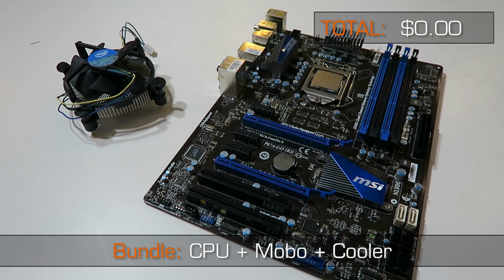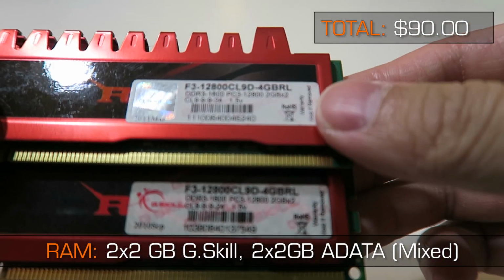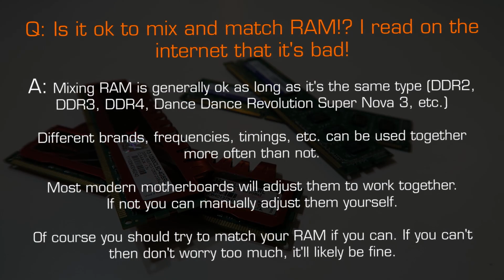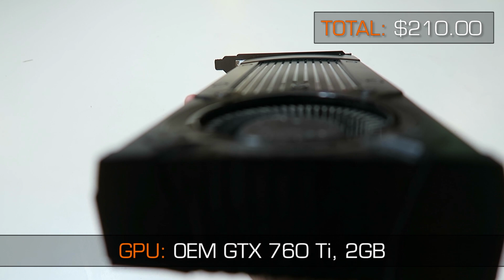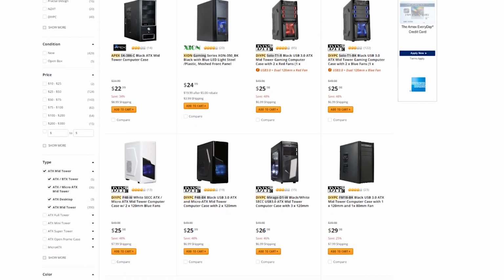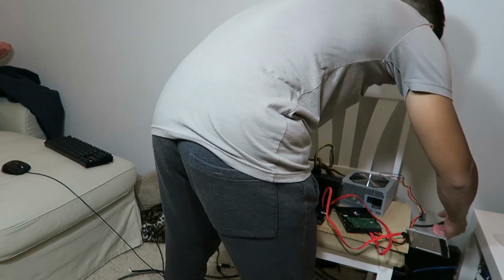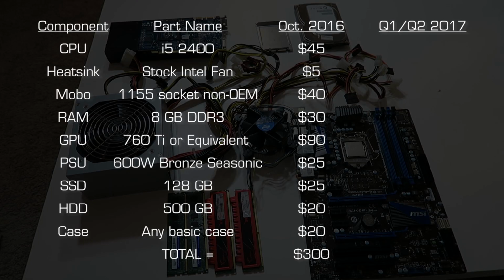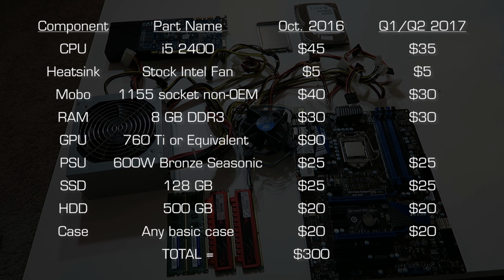$250-300 Budget Gaming PC (i5 2400 + GTX 760 Ti with Benchmarks)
This is a build I put together for a friend back in October (4-ish months ago). It's a case-less build with a pretty uncommon graphics card in it. Due to the time frame of the build vs me actually finishing this video the prices are a little out of date but I'll discuss them in the video. Enjoy :)

Also, shout out to all the people that guessed the correct specs in the Guess the Specs video comments! You know who you are :D

Apologies for the technical issues in this video! I fix one thing (audio echo/reverb) and something else pops up (camera focus)! Sorry for the constant auto-focus throughout the video, I was trying a different "smart" detect setting and it kept picking up my slight movements forward/backward and caused the camera to focus in and out quite a bit.

If you're shopping for anything on Amazon, you can use this link to support my channel via Amazon affiliates as well, it costs nothing extra to you and helps me out: